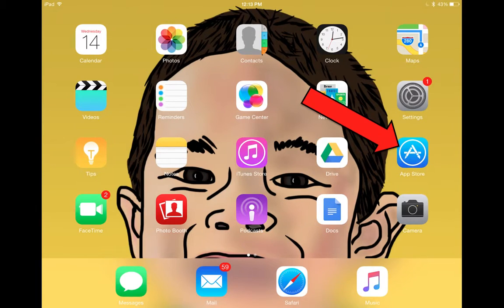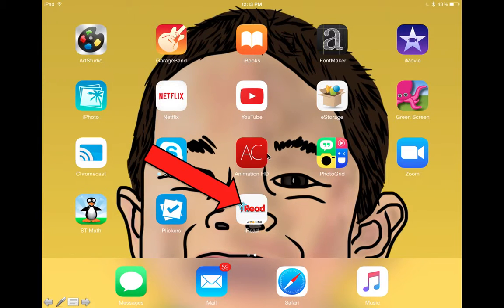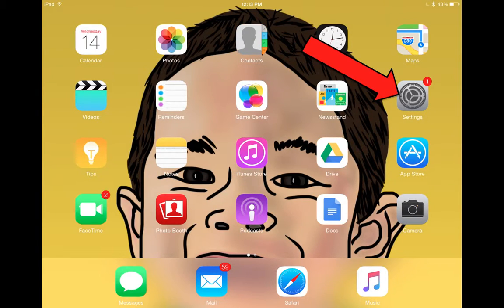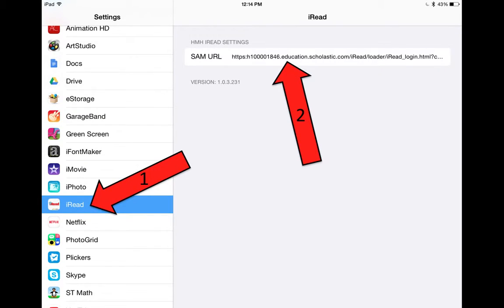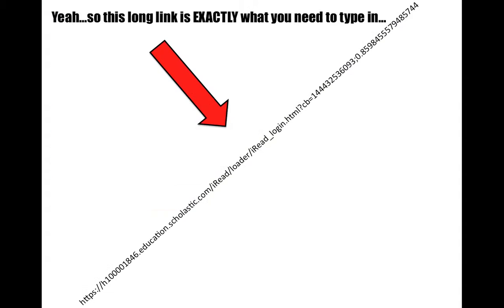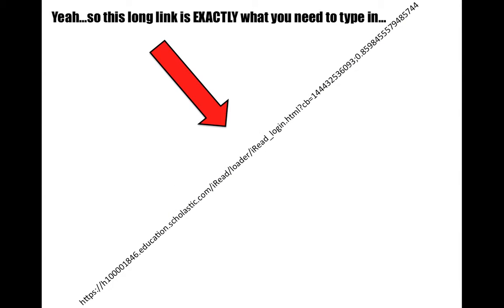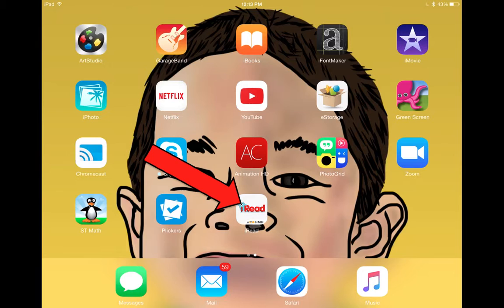How to Install iRead on your iPad Video Tutorial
This step-by-step video tutorial will teach you how to install iRead on your iPad.